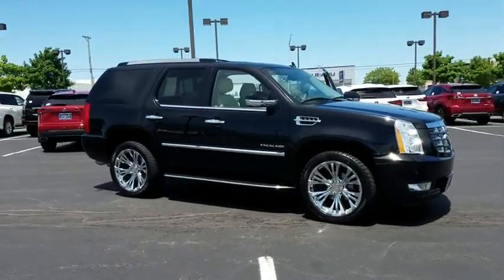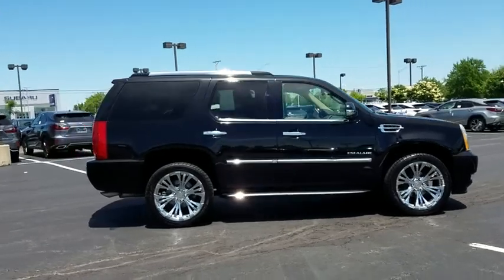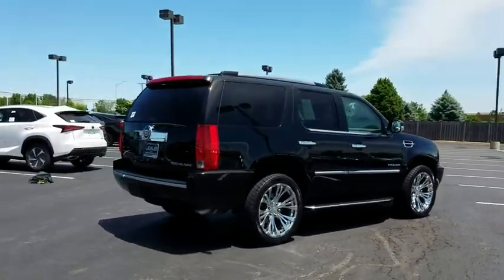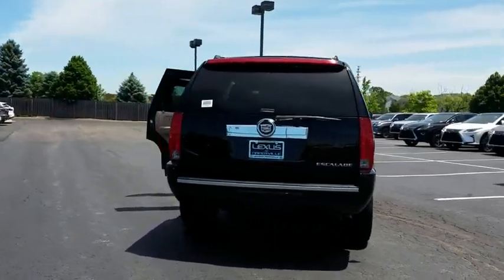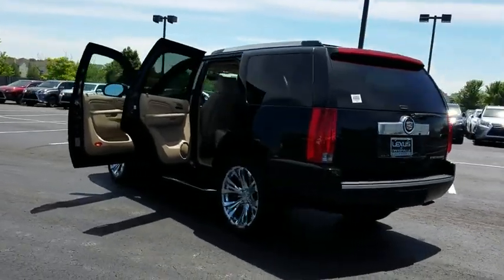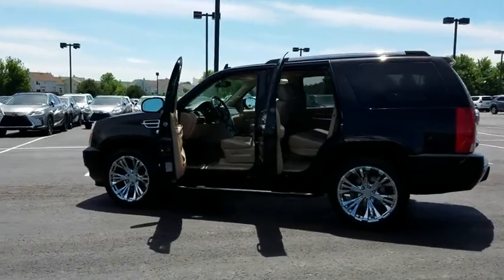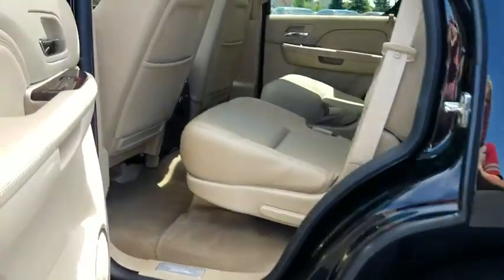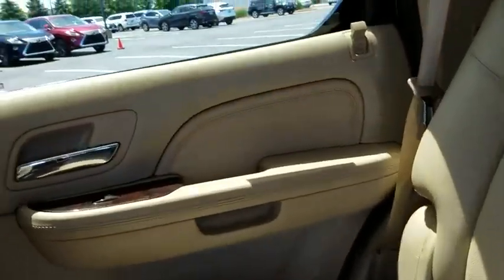2014 Cadillac Escalade Naperville, Aurora, Joliet, Downers Grove, Bolingbrook, IL 180682A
Black Raven Used 2014 Cadillac Escalade available in Naperville, Illinois at Lexus of Naperville. Servicing the Aurora, Joliet, Downers Grove, Bolingbrook, IL area.

** NAVIGATION ** 22-INCH WHEELS ** LUXURY ** ALL WHEEL DRIVE ** NOW LET'S GO OVER JUST A FEW OF THE MANY FEATURES THAT THIS ESCALADE IS EQUIPPED WITH... HEATED AND VENTILATED FRONT SEATS!! HEATED STEERING WHEEL!! HEATED SECOND-ROW CAPTAIN'S CHAIRS!! THIRD ROW SEATS!! POWER FLIP-AND-FOLD SECOND ROW SEATS!! REAR VISION CAMERA!! SIDE BLIND ZONE ALERT!! BOSE 10-SPEAKER PREMIUM SURROUND SOUND SYSTEM!! POWER LIFTGATE!! INTELLIBEAM HEADLIGHTS!! 22-INCH MULTI-SPOKE CHROMED-ALUMINUM WHEELS!! ONSTAR!! 6.2-LITER VORTEC V8!! ADAPTIVE REMOTE START!! INTEGRATED RUNNING BOARDS!! POWER ADJUSTABLE PEDALS WITH MEMORY!! REAR PARK ASSIST!! POWER-FOLDING HEATED OUTSIDE MIRRORS WITH LED TURN SIGNALS AND CURB VIEW ASSISTANCE!! BLUETOOTH CONNECTIVITY!! SUNROOF!! MAGNETIC RIDE CONTROL!! COME ON IN AND TAKE THIS LOADED ESCALADE FOR A SPIN AROUND OUR LEXUS OF NAPERVILLE TEST TRACK!! AS ALWAYS, ONE LOW PRICE!! PLAIN AND SIMPLE!! SEE YOU SOON...
BLACK RAVEN,SEATS  FRONT BUCKET  with leather seating surfaces  driver and front passenger 14-way power seat adjusters including 4-way power lumbar control  independently heated driver and front passenger seat cushions and seatbacks (3 settings) and 2-position driver memory (STD),AUDIO SYSTEM WITH NAVIGATION  AM/FM/SIRIUSXM STEREO WITH MP3/CD/DVD VIDEO/AUDIO CHANGER  compact flash  DSP  RDS  clock  voice recognition and USB interface (STD),ENGINE  VORTEC 6.2L V8 SFI (E85)  with Active Fuel Management and E85 FlexFuel capability (403 hp [300.5 kW] @ 5700 rpm  417 lb-ft of torque [562.9 N-m] @ 4300 rpm) (STD),SEATS  SECOND ROW BUCKET WITH LEATHER SEATING SURFACES  reclining with heated seat cushions (3 settings) and fold-down armrests (STD),WHEELS  4 - 22  X 9  (55.9 CM X 22.9 CM) 7-SPOKE CHROMED ALUMINUM  (STD),LUXURY PREFERRED EQUIPMENT GROUP  Includes Standard Equipment,CASHMERE W/COCOA ACCENTS  NUANCE LEATHER SEATING SURFACES,TRANSMISSION  6-SPEED AUTOMATIC  HEAVY-DUTY  6L80E  ELECTRONICALLY CONTROLLED  with overdrive and tow/haul mode (STD),Mirrors  outside heated power-adjustable  power-folding and driver-side auto-dimming  color-keyed with integrated turn signal indicators  ground illumination and programmable to provide curb view when in reverse,Steering wheel  power-tilt  color-keyed with wood and leather-wrapped rim  locking.,Steering wheel  heated,Brakes  4-wheel antilock  4-wheel disc  VAC power,Rear Vision Camera,Bluetooth for phone personal cell phone connectivity to vehicle audio system and HMI (Human Machine Interface),Audio system feature  Bose 5.1 Cabin Surround Sound system with 10 speakers